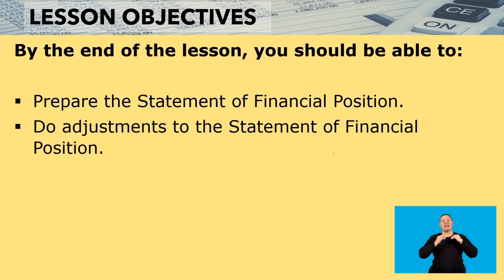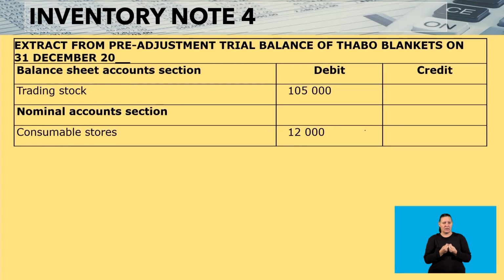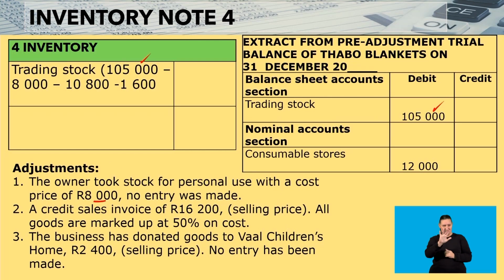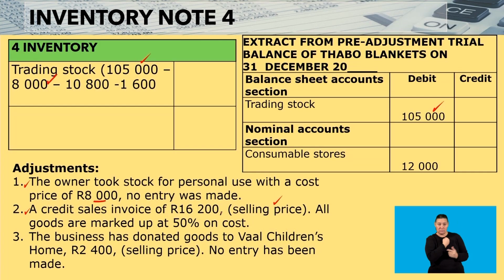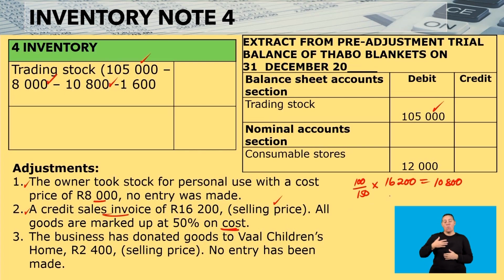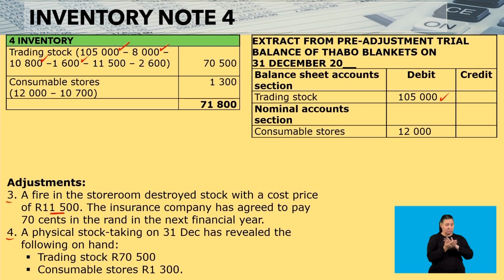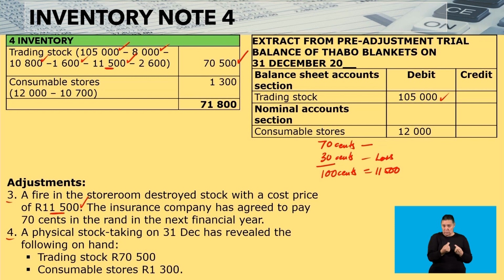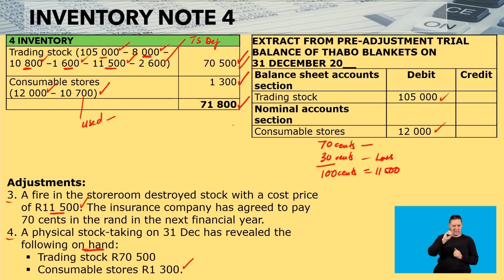Accounting Grade 10 Statement of Financial Position Video 1 Segment 1